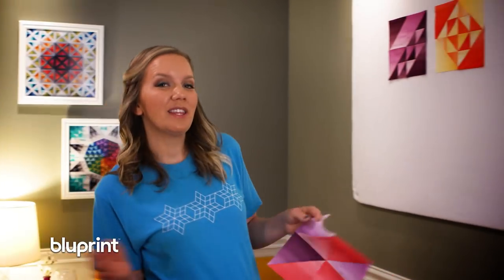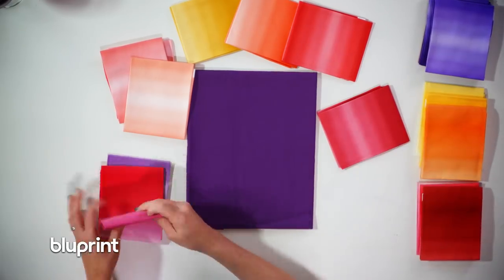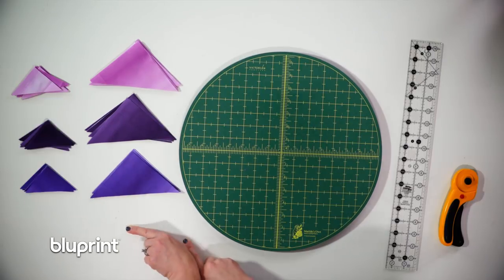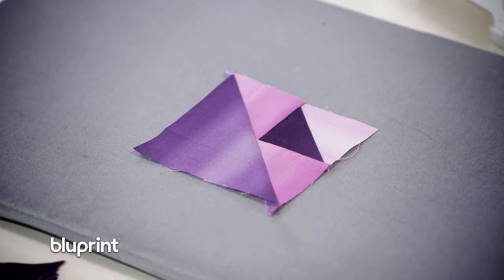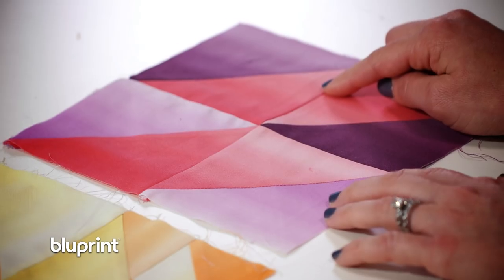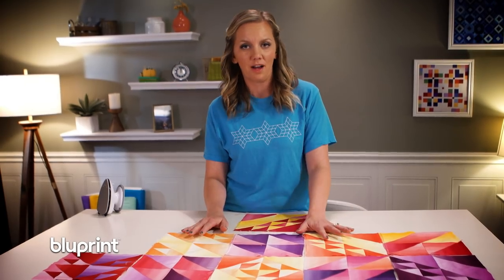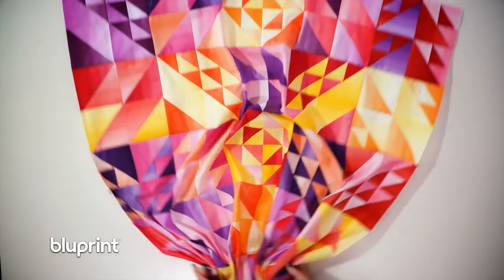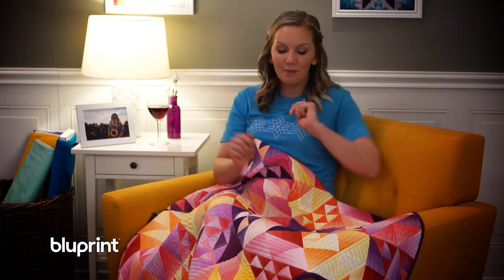Modern Technology Half-Square Triangle Quilt | S7E3 Midnight Quilt Show with Angela Walters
Angela’s reminded of her age as she relies on her kids to keep up with the digital world. Watch as she uses two basic shapes to create a mod half-square triangle quilt that’s easier to make than it looks.

Want more Angela?
Check out her new show... TRUE UP: Behind the Seams with Angela Walters

/// Who’s Bluprint? ///
Craftsy Unlimited is now Bluprint, a creative destination for makers, seekers and doers! Find tons of great quilting resources for beginners and advance quilters on Bluprint. Including 7 classes by Angela herself!

About the Midnight Quilt Show